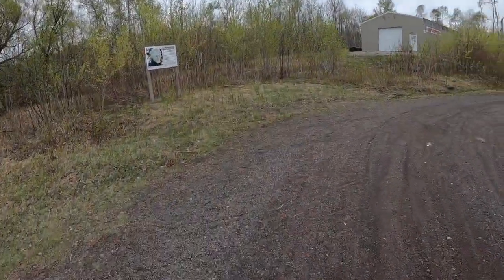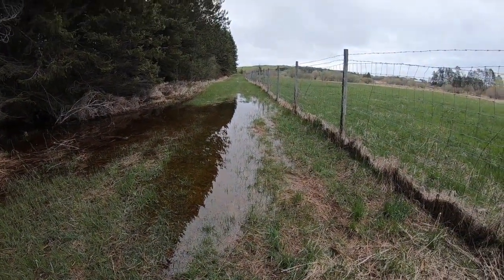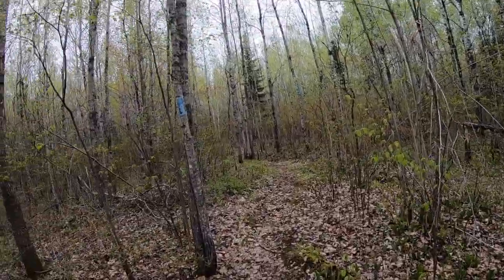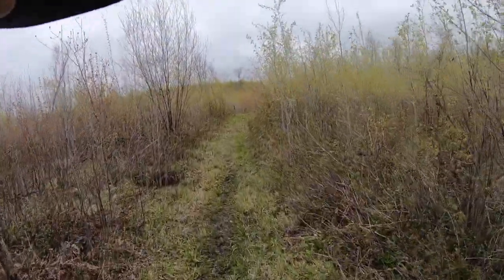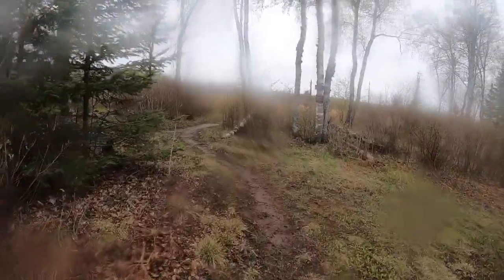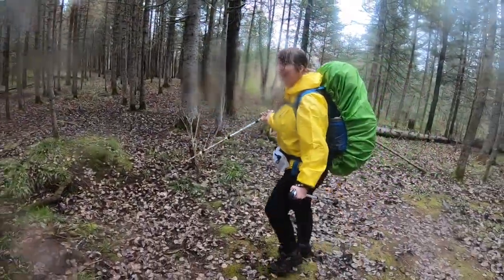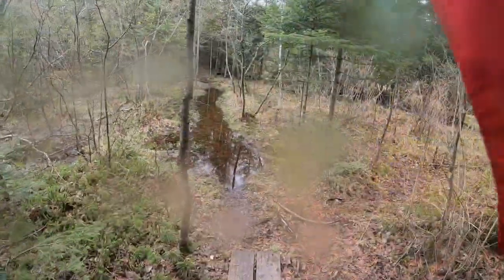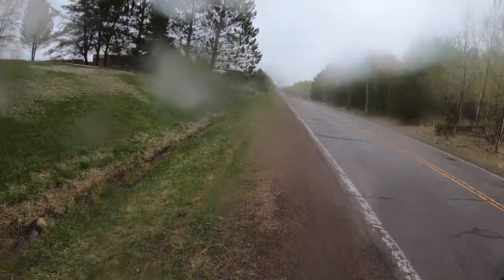Superior Hiking Trail Episode 6: The Brown Map – Martin Road to Lone Tree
On May 24-27, 2019 my friend Prank and I set out to hike from Duluth to Two Harbors.   Otherwise known as the Brown Map. This trip marks my completion of 4 out of 6 total sections of the Superior Hiking Trail.   About a week earlier, we did the Tettegouche to Two Harbors section, preceded by our SHT 100 miler!  This trip was Prank’s first multi day backpacking trip.  She totally crushed it!  Our trip report includes the map miles as well as her pedometer miles, because we set out to experience and clean up as much of the trail as we could, visiting every spur and campsite…and were surprised to see that we hiked a total of 64.69 miles in 72 hours of mostly mud.  We can be proud of that!

Day 1:  Martin Road to Lone Tree – 12.5 trail miles (14.29 total miles)
We had heard that his section of the trail is less than scenic, flat and kind of boring.  We disagree!  Aside from the ankle deep unavoidable mud, this was a beautiful section of the trail and gave us a view of the SHT through a different lens.  It was more open with young and old forests and interesting to see the contrast from the rock and root-fest of the trails further north. We mostly saw logging sections and snowmobile trails today.  Rain started after lunch at the Bald Eagle Campsite.  Soaking wet cold feet.  We were both so glad we brought a full rain suit (rain pants and rain jacket) instead of a poncho.We dried out at Lone Tree Campsite and after filtering water out of the swamp, discovered a nice river just north of the site.  Filter there.  Don’t be like us.

Main features:  rivers, ponds and wetlands, forests in different growth stages and opportunities to learn a bit about logging on North Shore.

The full trail report and gear changes I made for this trip can be found on wanderingpine.com
~WP